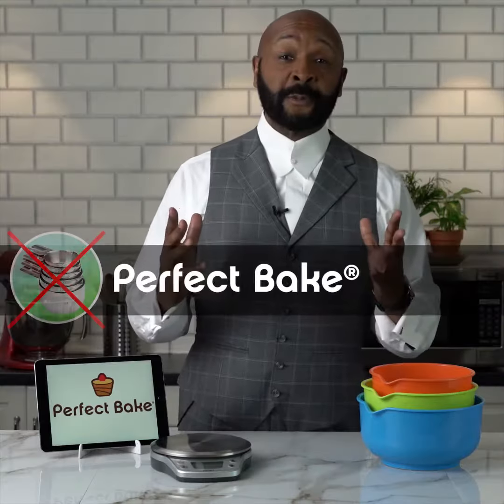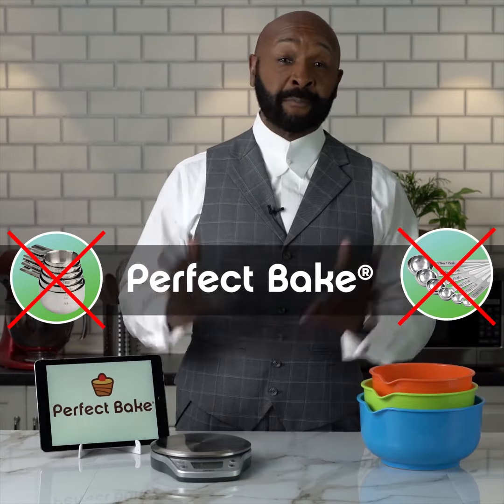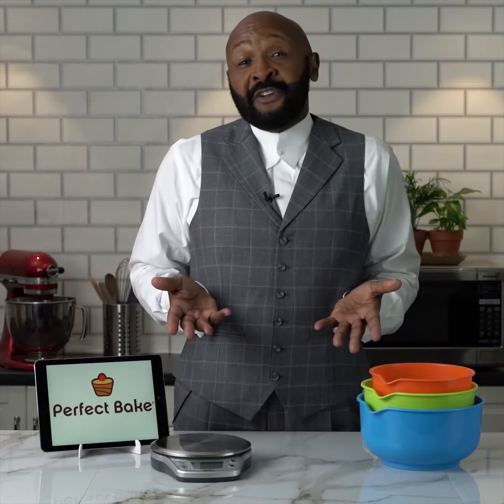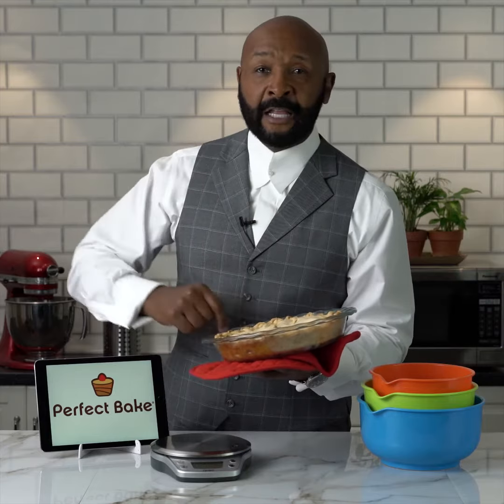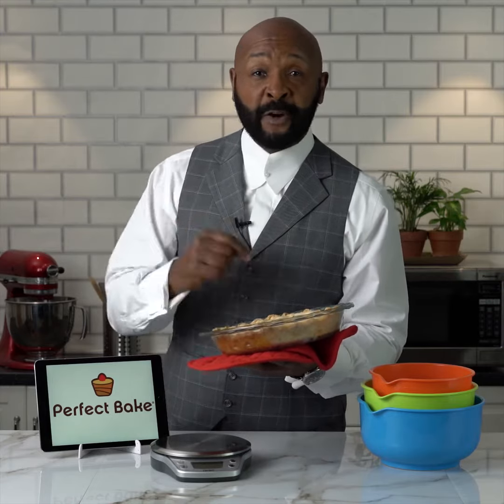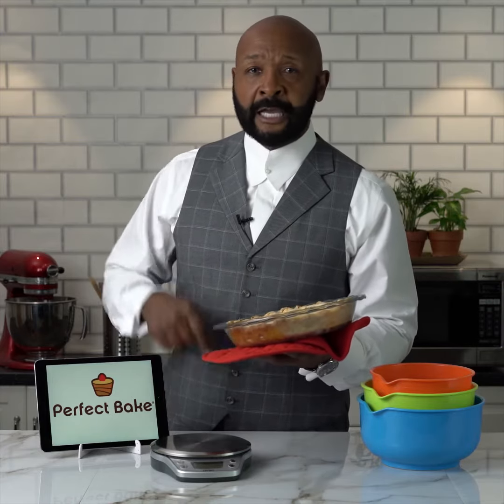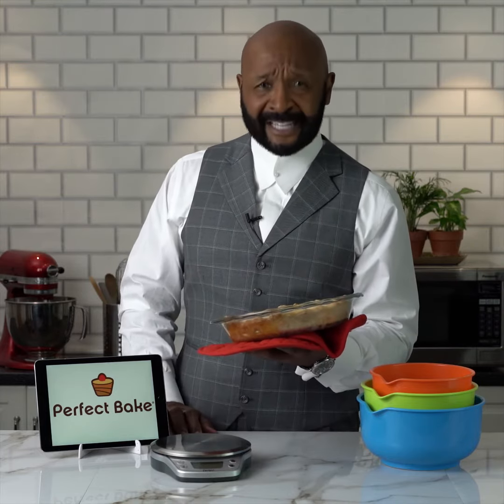Perfect Apple Pie by Rushion McDonald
Watch Rushion show you how to make Perfect Apple Pie with Perfect Bake! Get the recipe for your own Perfect Bake